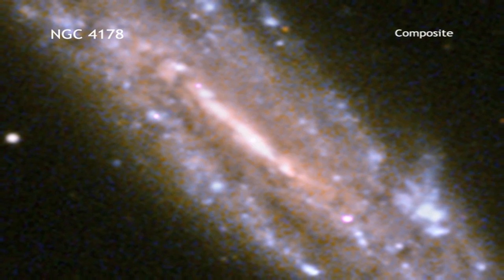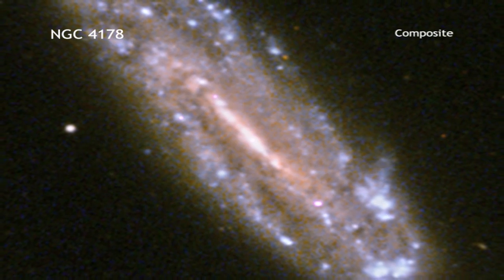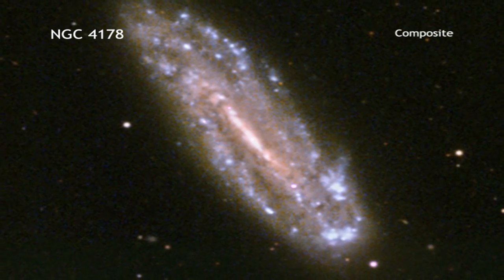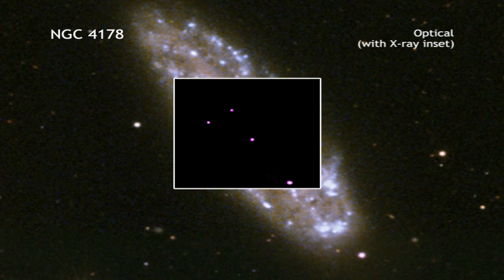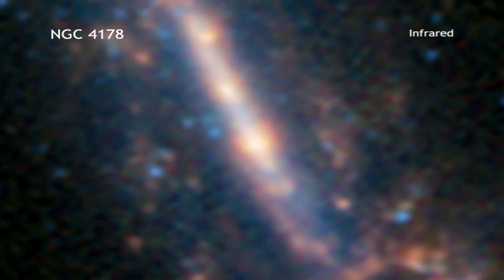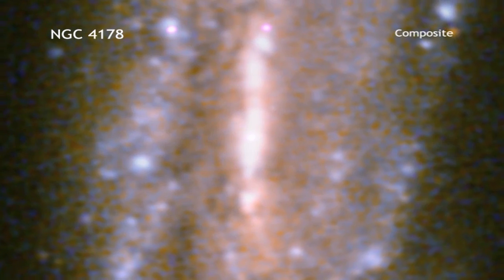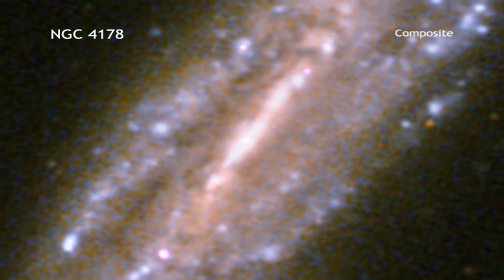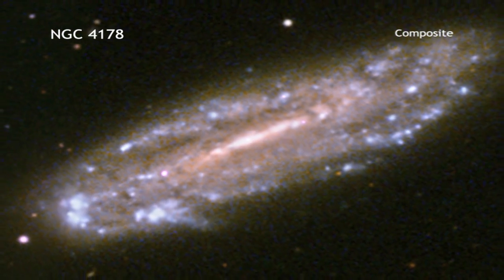Mysterious 'Mini' Supermassive Black Hole Spotted | Video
Astronomers using the Chandra X-ray space telescope have spotted a low mass black hole in the middle of a galaxy (NGC 4178) that was not expected to host any.